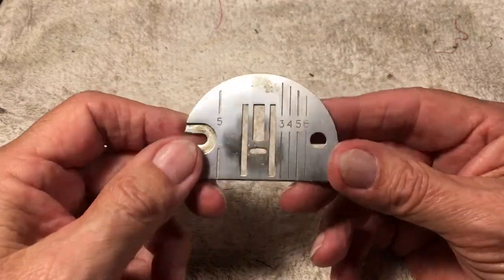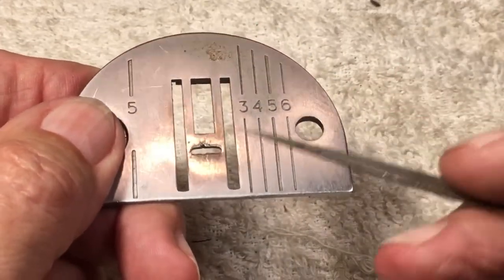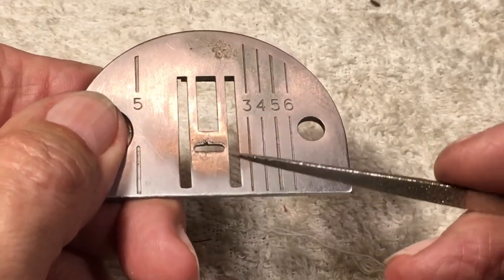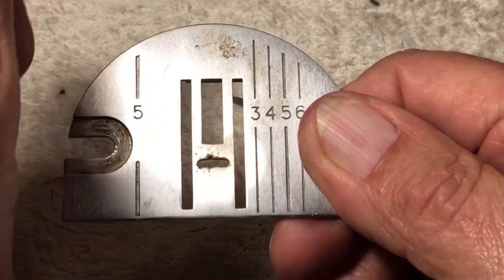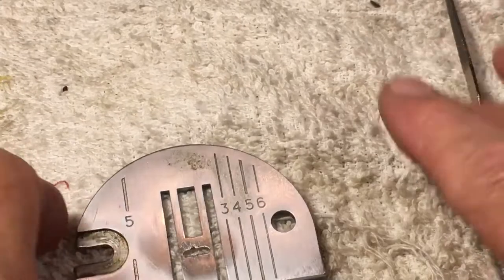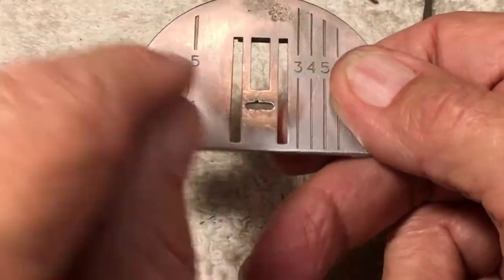How to Recondition your needle plate. “Ramp job” explained. (video 121)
Randy Your Sewing Machine Man - When your thread is breaking and fraying, it’s commonly caused by a dinged up needle plate. Here’s some tips to remedy the situation.